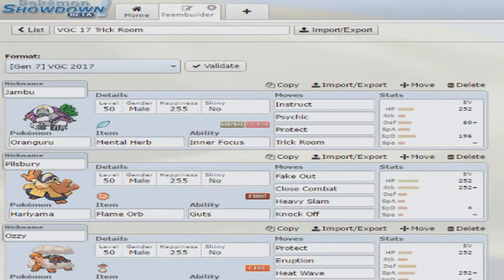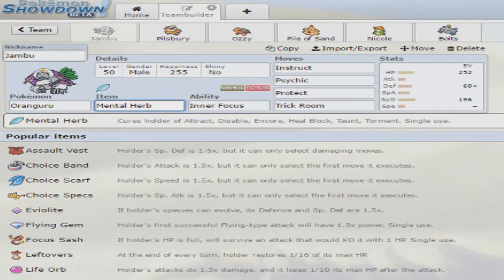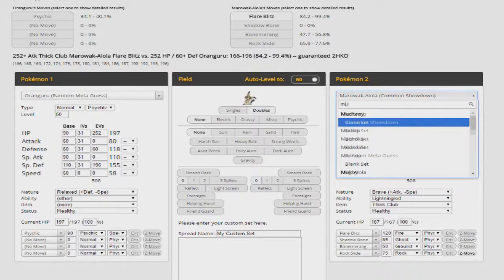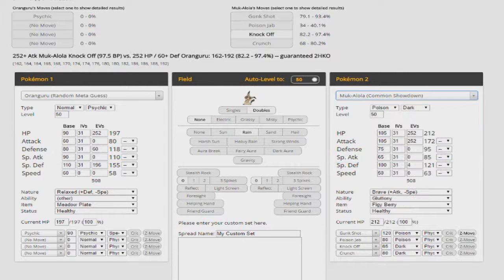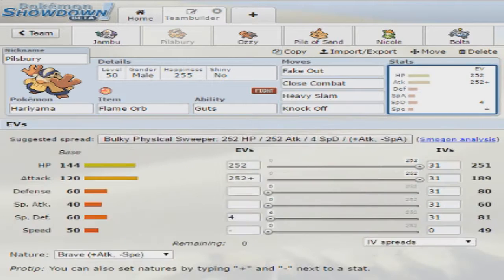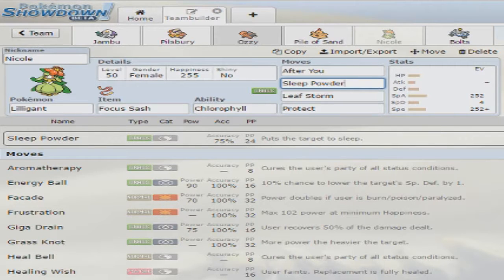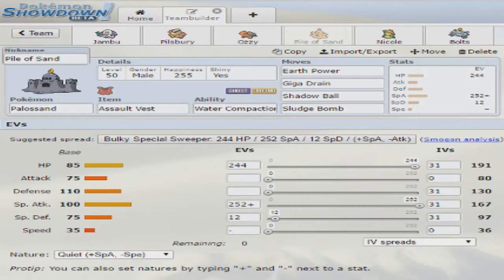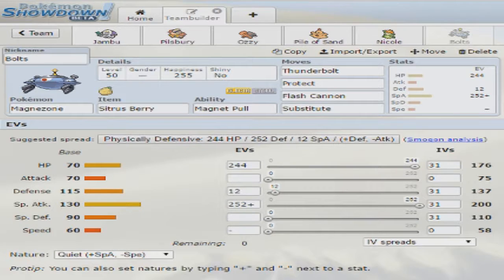"Sunny Trick Room" Pokemon Team Builder: VGC 2017 (Sun and Moon)